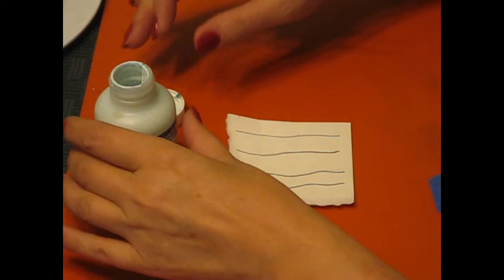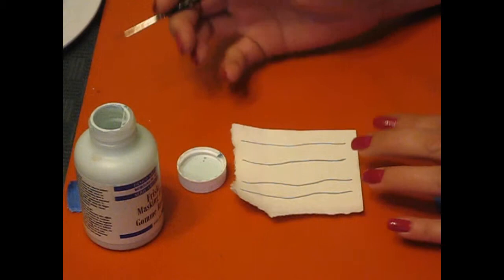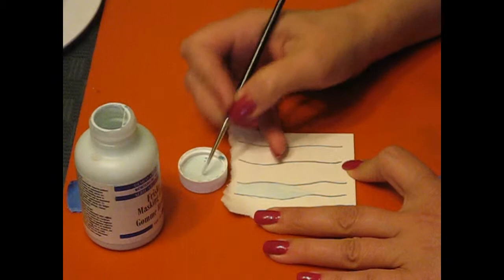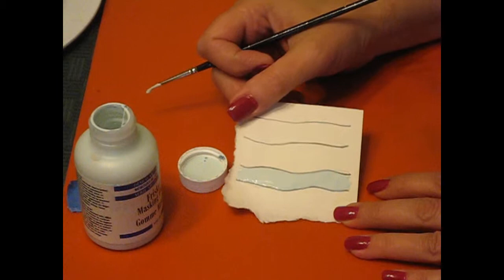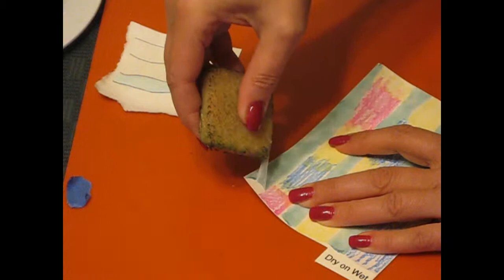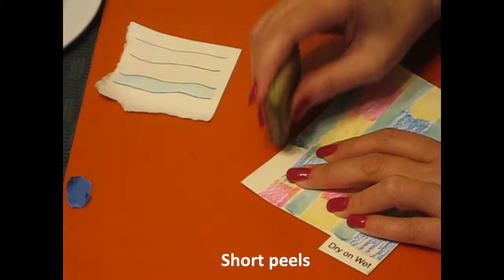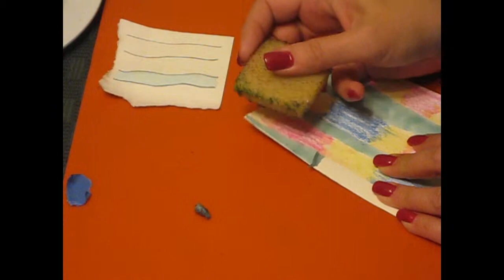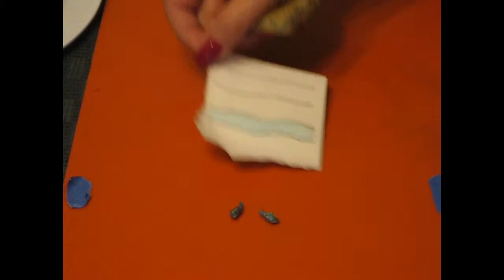Watercolour Pencil Masking Fluid Application & Removal Final